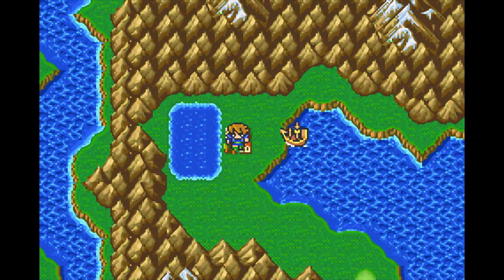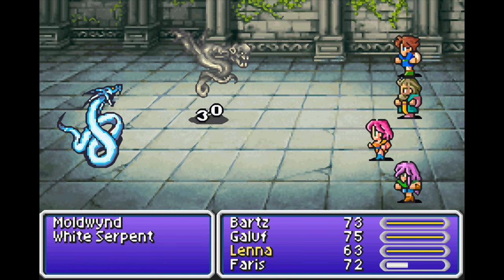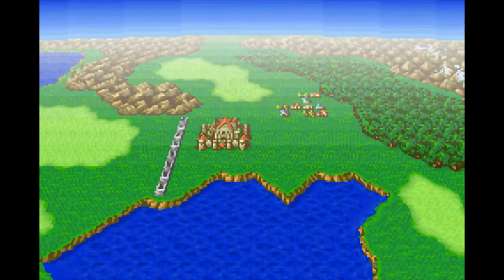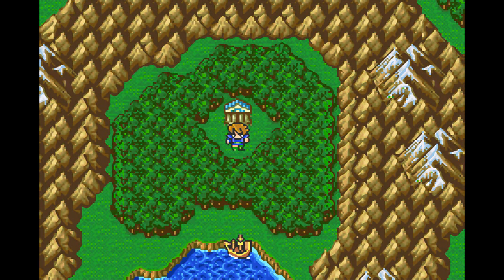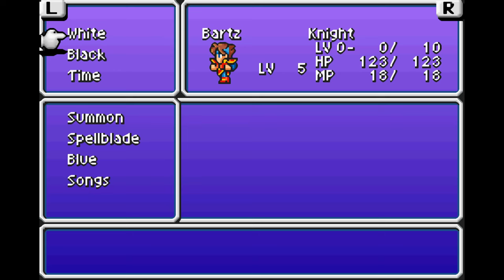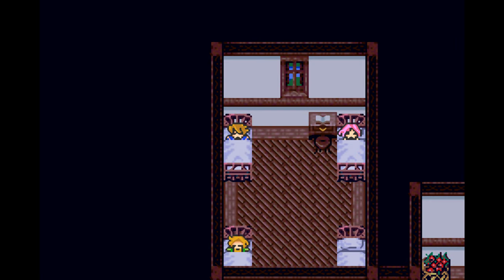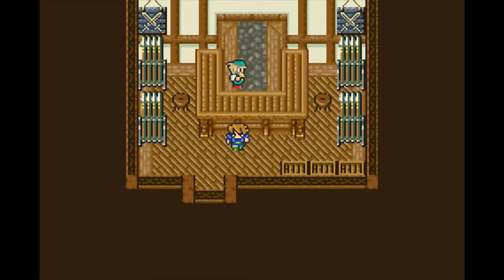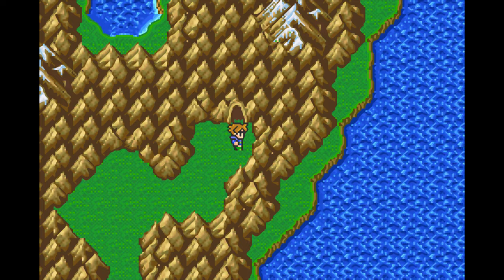3. Let's Play Final Fantasy V - He'll Be Fine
We head off to the Wind Shrine to save Lenna's Father... it wouldn't be a jrpg if everything worked out well for the parents though.